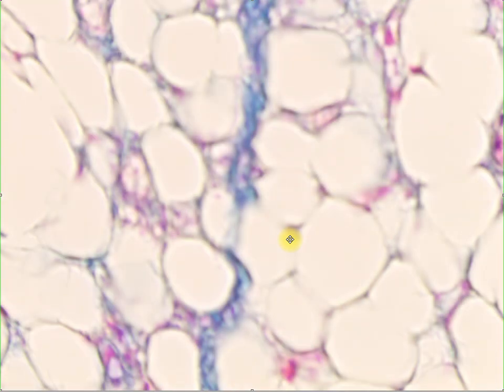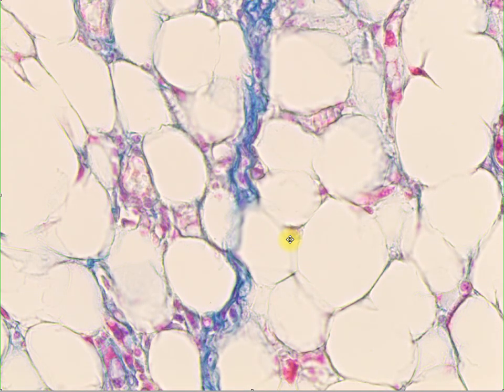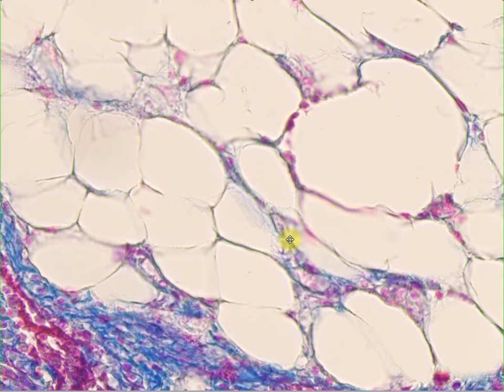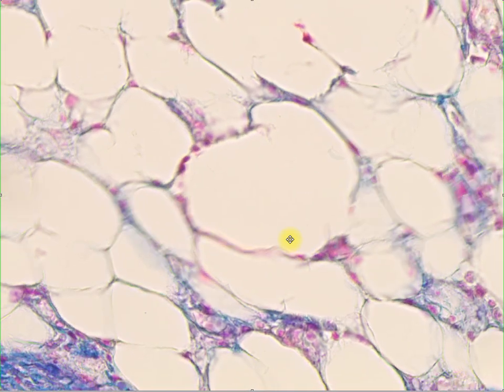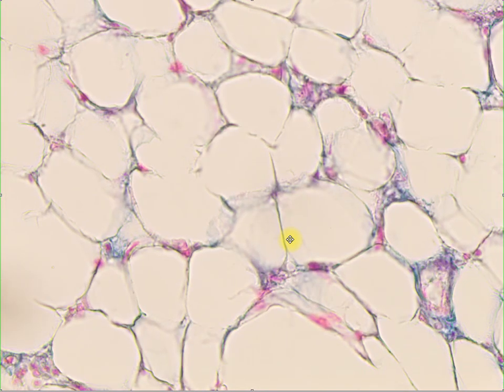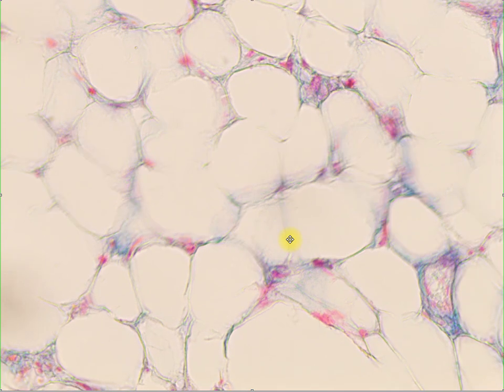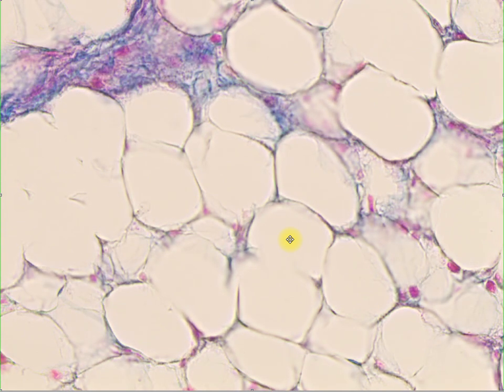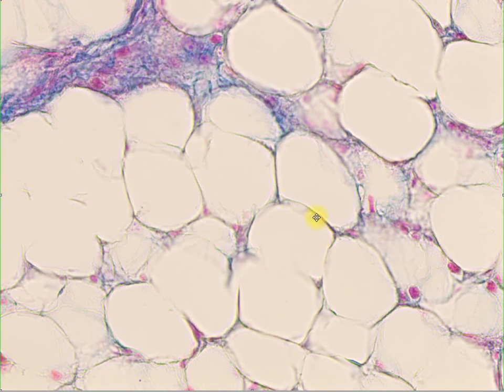Loose c t , Adipose tisse Masson's Trichrome Adipose tissue